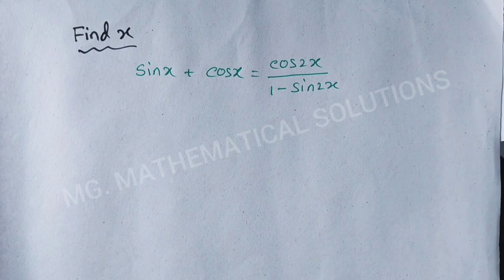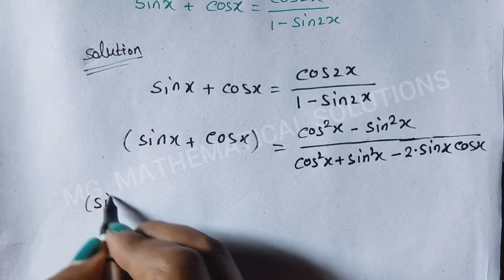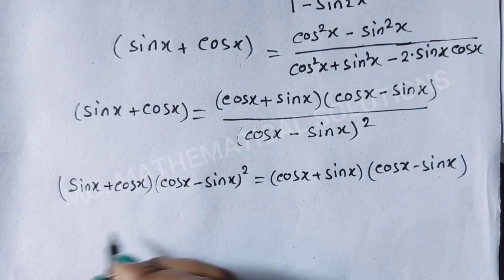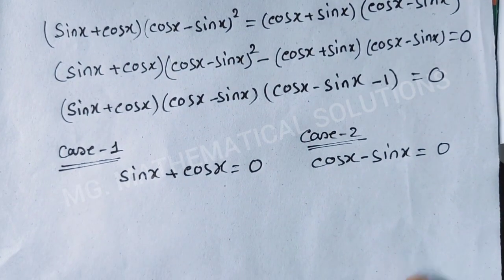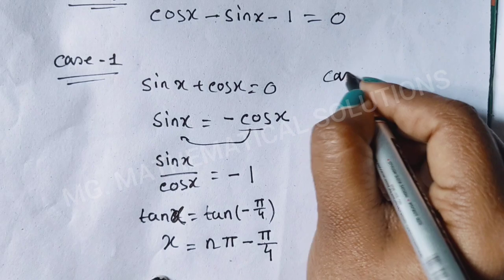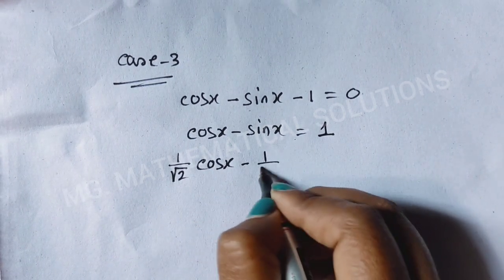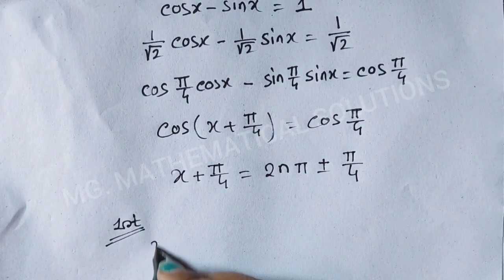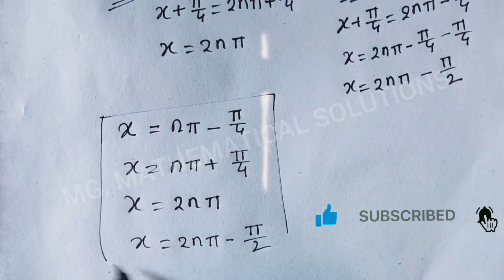Math Olympiad Trigonometry Problem| Challenging Math Problem| How To Solve???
Math Olympiad Trigonometry Problem